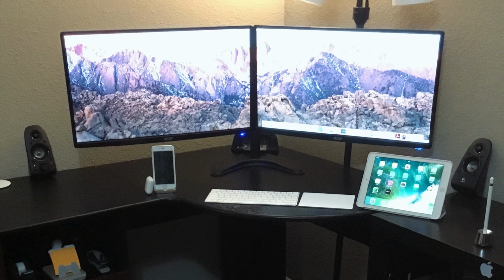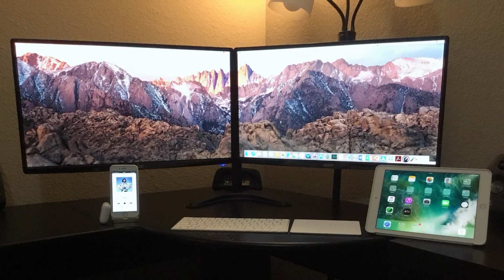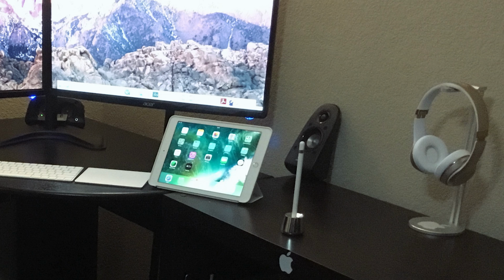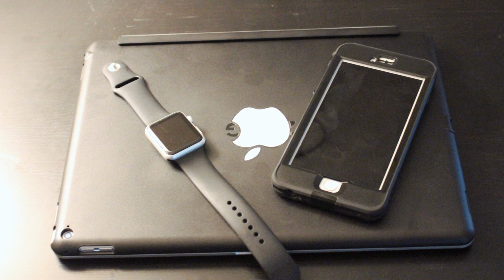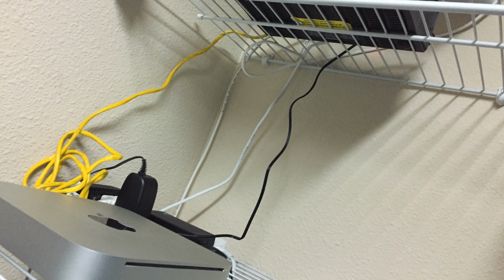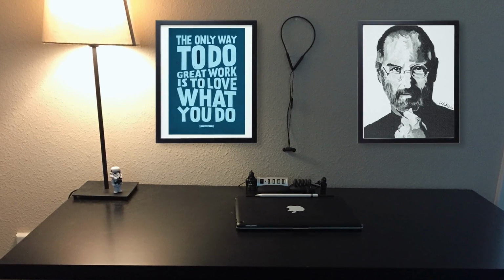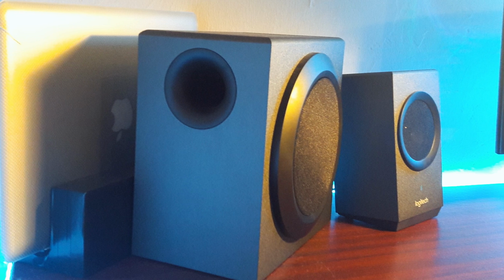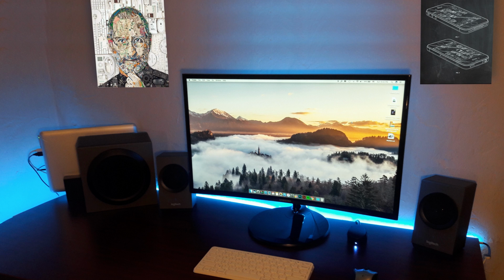iSetups | Episode #7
We're back with Episode 7 of iSetups!

In this video we’ve got setups from Esteban Aguilar, Gerardo Gutierrez and Zachary Hicks.

For a full list of products featured check out the links below along with links to my setup lists.

I’ve tried to find the exact or as similar as possible products within Amazon.

// iSetups Submission Instructions //

Video Submission //
Film a video of your setup and edit to be up to 3 minutes in length. With no music or graphics. Create a voice over for your video talking about;

Your main computer
Any additional computers you’re featuring
What you use them for
What phone you’re using and why you like it
A little info on each of the products you’re featuring

Also include a write up in a word doc., pdf or pages document with a list of all of the products featured. This will be used to create links for each product.

If you’re not comfortable creating a voice over, use the instructions for the photo/written submissions below and we will talk about your setup for you.

Image Submission//
Submit 5 - 15 high quality images. Including an overall image of your setup, close ups of anything your featuring. Also include a word document answering the questions below along with the names for each product featured (please try to include desks, accessories etc.).

What is your main computer?
What do you use this computer for?
Do you use any additional computers, if so; which and why?
What other features of your setup are you proud of?
What phone are you currently using and why do you like it?

Please include your name or YouTube channel if applicable.

iSetups episodes will now air each and every Friday.